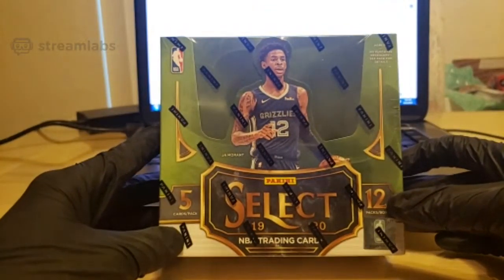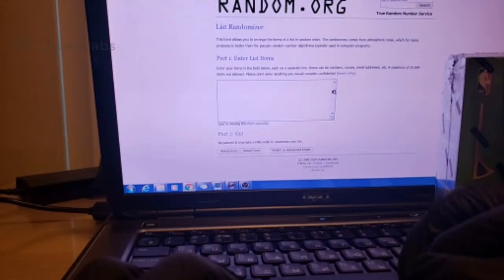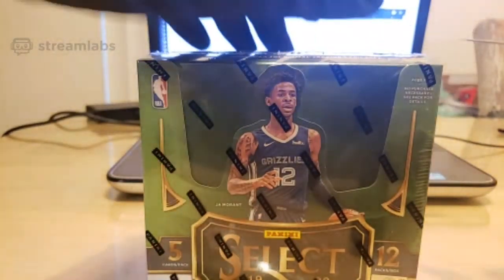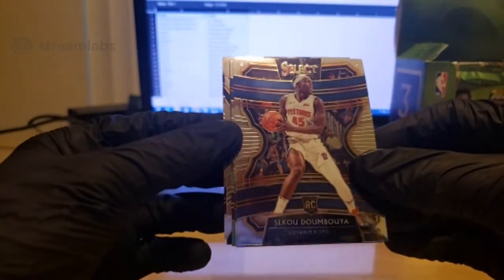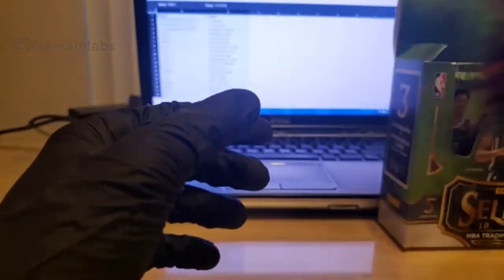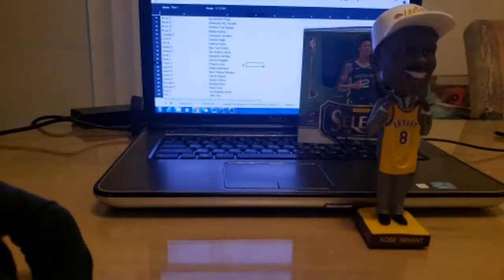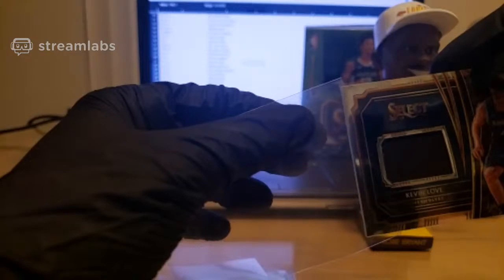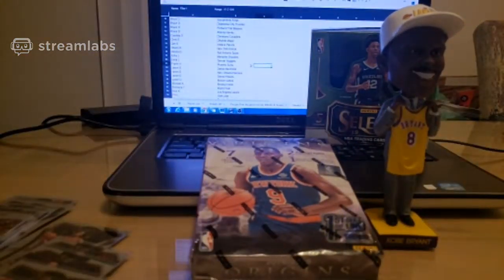*2019-2020 Select Basketball Break #1 Zion , Trae Young , Sekou Doumbouya Auto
This was a Live Stream of 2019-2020 Select Break!!! Thank you everyone that joined the break and thank you for your patience.  This break was awesome 25 out of the 60 cards were Rookies WOW. That's 41% of the box was Rookie Cards. Zion was in the break and a awesome Trae Young as well as a Sekou Doumbouya!!

3. Comment on this Video “KOBE”

My Website Where I Sell Home Goods , Home Decor , Custom Signs , Gifts and More!